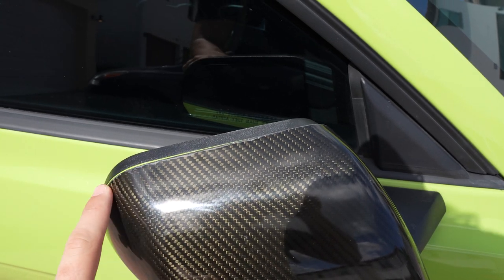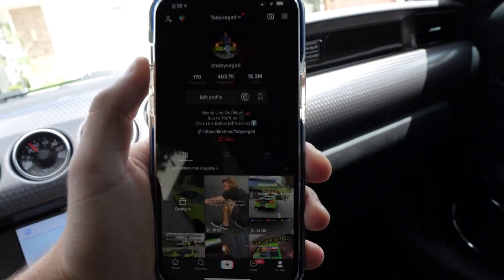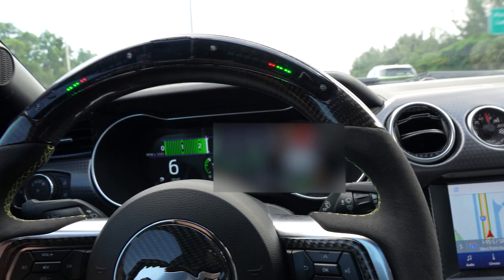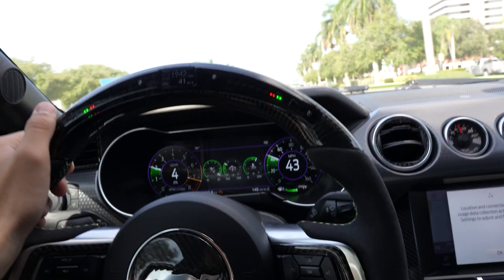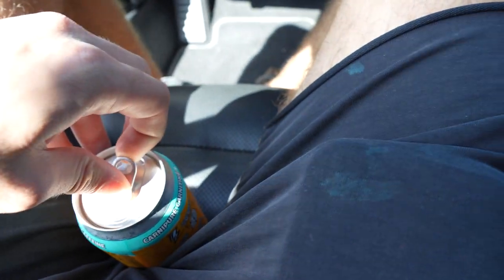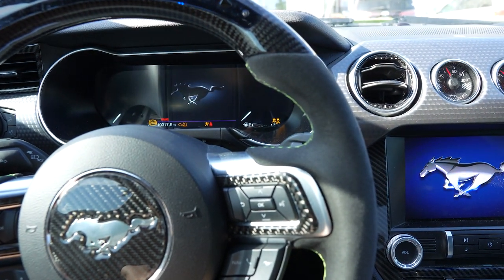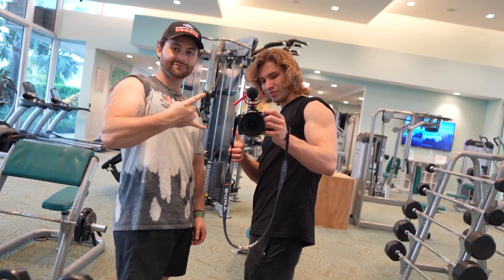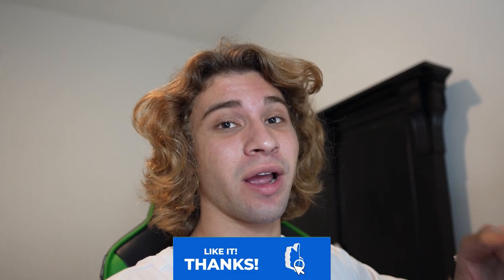I BROKE MY REVERSE LIGHT TRYING TO INSTALL MY OEM MUSTANG TAIL LIGHTS (WHIPPLE SUPERCHARGED MUSTANG)